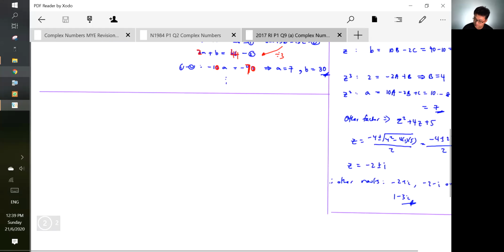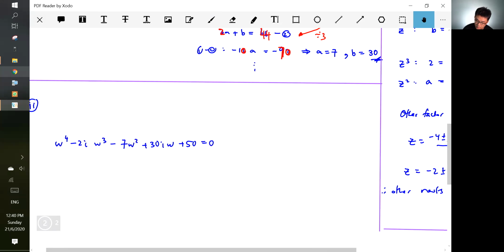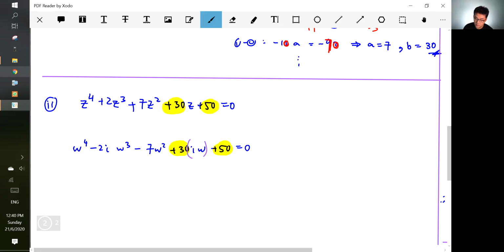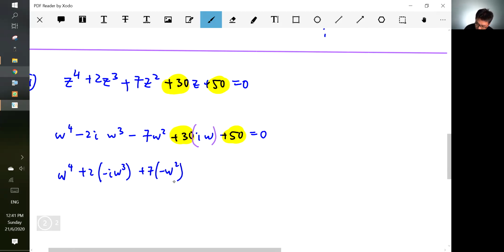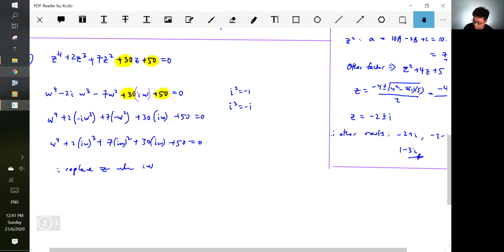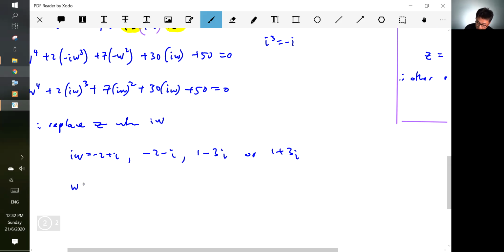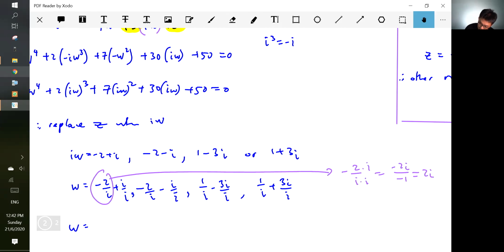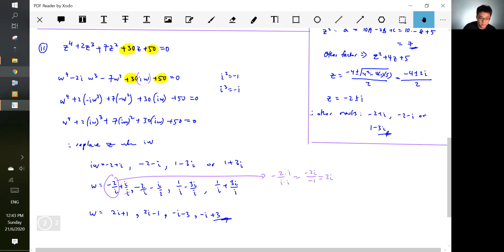Pg 2 2017 RJC P1 Q9 (a)(ii)